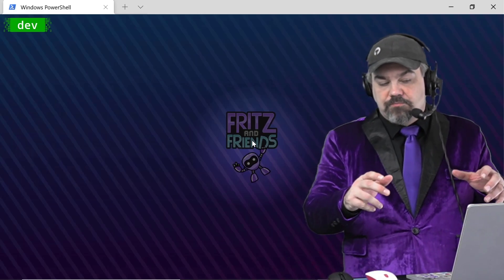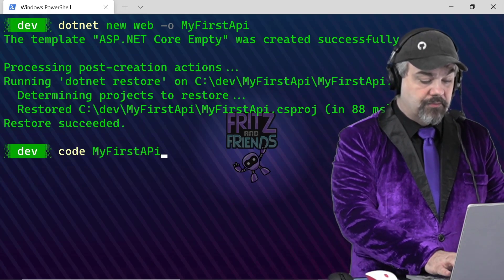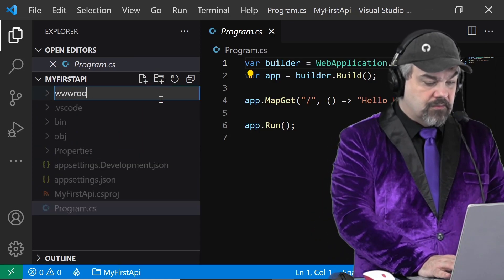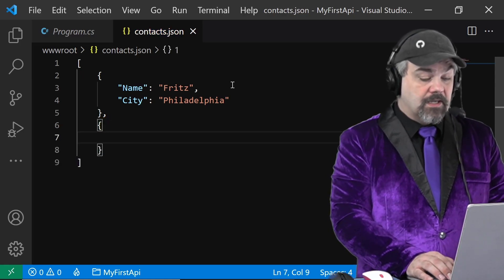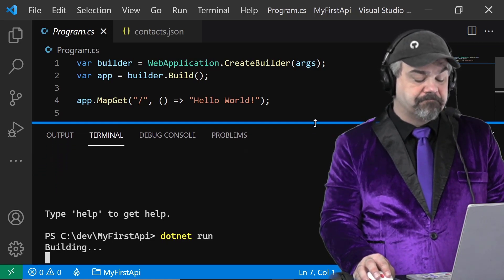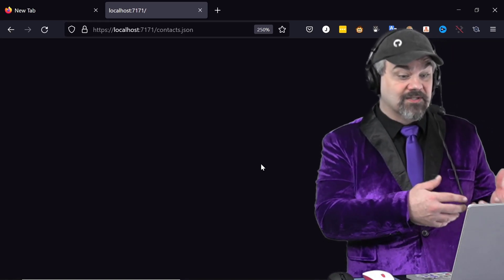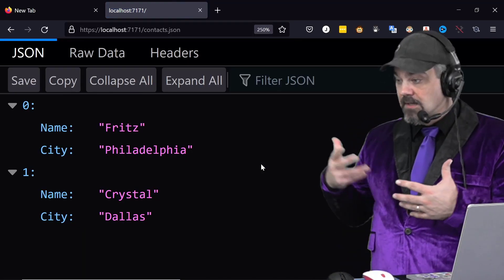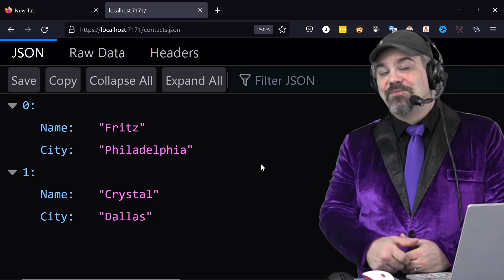Your First ASP.NET Core Minimal APIs and Static Files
In this video, Fritz shows you how to start building a RESTful web API with ASP.NET Core and start serving a static file from disk